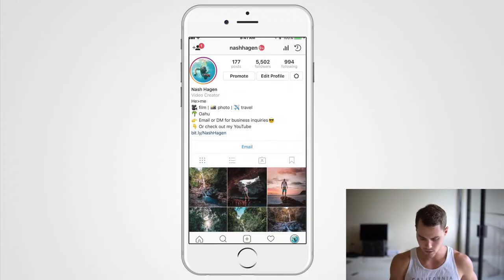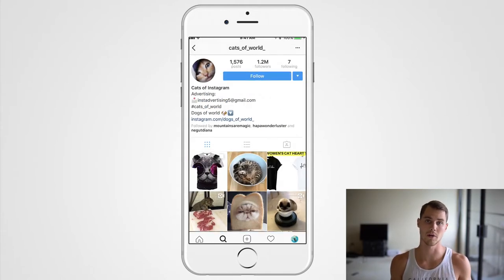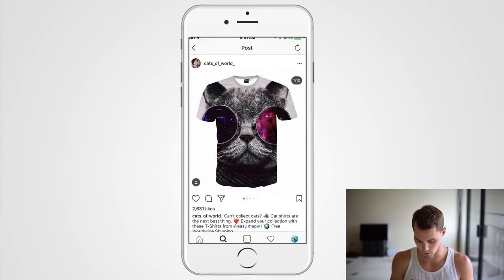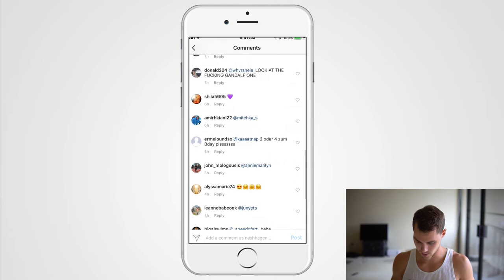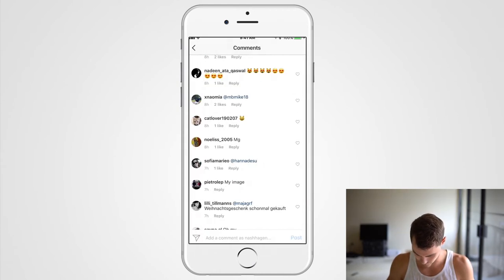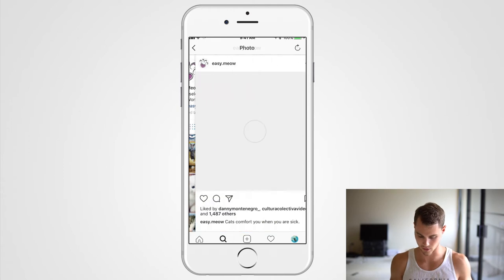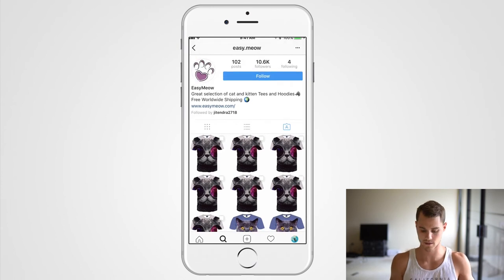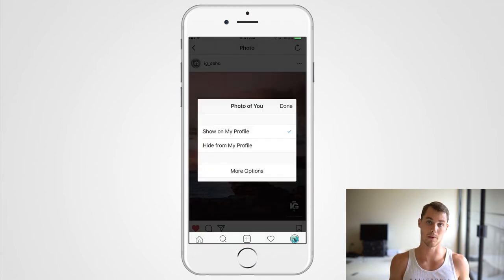3 Secret Ninja Techniques for finding Quality Low Key Instagram Influencers | Shopify Dropshipping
Finding quality influencers is a must. Here's 3 techniques I use to find the best prequalified pages, and I can almost guarantee you have never seen the last one I talk about. Super ninja!